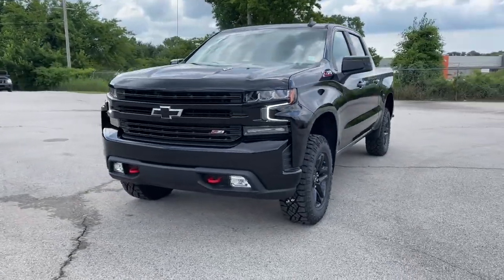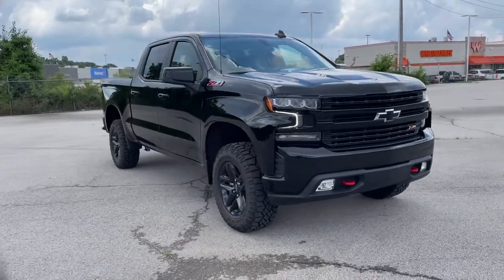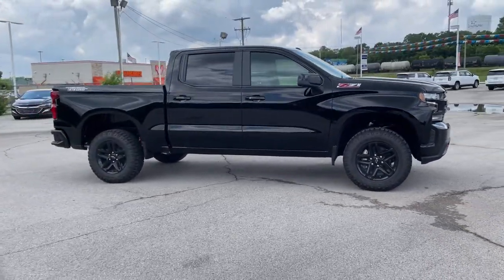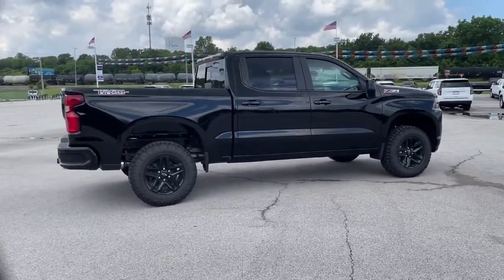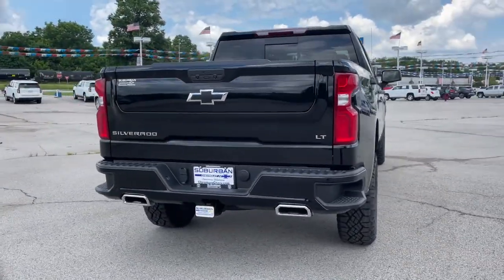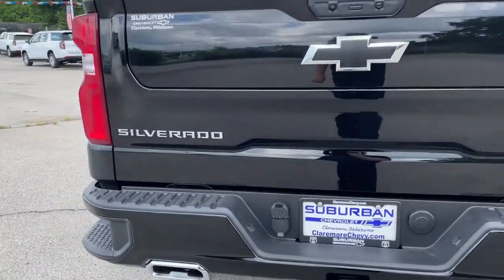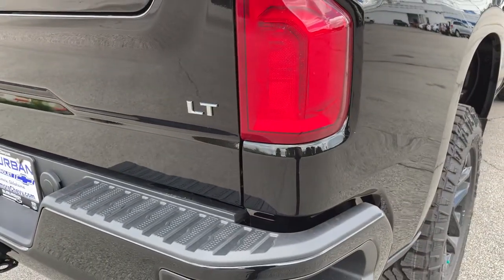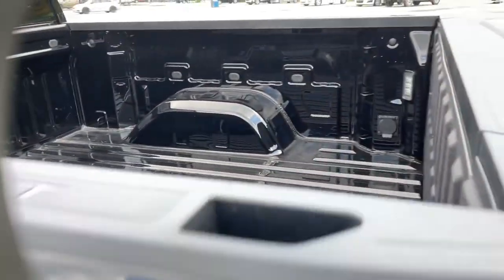2021 Chevrolet Silverado 1500 Owasso, Tulsa, Claremore, Pryor, Broken Arrow, OK N783200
Black New 2021 Chevrolet Silverado 1500 available in Owasso, Oklahoma at Suburban Chevrolet. Servicing the Tulsa, Claremore, Pryor, Broken Arrow, OK area.
2021 Chevrolet Silverado 1500 LT Trail Boss - Stock#: N783200 - VIN#: 3GCPYFEL4MG385500

Suburban Chevrolet
1300 S Lynn Riggs Blvd

Recent Arrival! $3,000 off MSRP!2021 Chevrolet Silverado 1500 LT Trail Boss 4WD EcoTec3 6.2L V8 BlackTo Protect Your Safety, we are currently offering Home Services:Virtual Tour of Vehicle: We will use live interactive video chat to give you a virtual walk around of any vehicle we have in stock.Test Drive at Home: We will bring the vehicle to your home for a no-obligation test drive.Local Home Delivery: If you buy a vehicle, over the phone, email, text. (E-Contract?) We will deliver the vehicle to your home or a place of your choosing.Chargeable Options:MSRPCXH:1LT/1SP/2LT Leather Package$760.00JL1:Integrated Trailer Brake Controller$275.00L87:Engine: 6.2L, EcoTec3 V-8, DI, Dynamic Fuel Mgt, V V T$2,495.00NSS:CREDIT-NOT EQUIPPED WITH AUTOMATIC STOP/START-$50.00PCM:1LT/1SP/2LT Convenience 2 Package$1,300.00QK2:Multi-Flex Tailgate$445.00No Cost Options:C5W:GVW Rating 7000 LbsFE9:Federal EmissionsGU5:Rear Axle: 3.23 RatioMQB:10-Speed AutomaticPCH:1SP/2LT Convenience Package 1 Bucket SeatsRD1:Wheels, 18 x 8.5 High Gloss Black Painted AluminumOther options:2LT:LT Trail Boss Preferred Equipment GroupA2X:Power Seat Adjuster (Driver's Side)A48:Window, Power Rear SlidingA50:Seats: Front, Bucket, Full FeatureAAK:LPO- Floor Liners, 1st&2nd Row, All-Weather, with logoAKO:Glass, Deep TintedAU3:Power Door LocksAVJ:Keyless Open & Keyless StartB30:Floor Covering: Carpet, Color KeyedBTV:Remote Engine Starting PkgC49:Defogger, Rear Window, ElectricCJ2:Climate Control, Electronic - Multi-zoneD07:Center Floor Console, fixedDLF:Mirrors, O/S: Power, HeatedDP6:Mirrors, Outside, Body Color CapE63:DurabedG80:Auto Locking Differential, RearGBA:BlackH0Y:1LT/1SP/2LT/2Z7-Leather, Jet Black, Interior TrimIOS:Chevrolet Infotainment Plus, 8 P/U Screen, 10.2 SUVJHD:Hill Descent ControlK34:Cruise ControlK47:Heavy Duty Air FilterKA1:Heated Seats, FrontKC4:Cooler, Engine OilKI3:Heated Steering WheelKI4:120 Volt Electrical Receptacle, In CabKNP:Transmission Cooling SystemKW7:Alternator, 170 AMPN10:Dual Exhaust SystemN37:Steering Column, Manual Tilt & TelescopingNP5:Steering Wheel: Leather WrappedNQH:Transfer Case: Active, 2-Speed, Auotrac, Rotary DialNZZ:Skid PlateQT5:Tailgate Function--EZ Lift, Power Lock & ReleaseR3O:Tires: LT275/65 R18 C All Terrain, BlackwallR6Y:OPD / Focused Ordering Configuration Not DesiredSAF:Spare Tire LockSNR:Rear Seat: Folding w/ Deluxe StorageT3U:LED Fog Lamps, FrontU2K:SiriusXM Satellite Radio (subscription)U2L:High Definition Radio ReceptionUDD:Driver Info DisplayUE1:OnStar Communication SystemUF2:Lighting, Cargo Box, LEDUG1:Homelink Garage Door OpenerUGA:Red Recovery HooksUK3:Radio Controls -Steering WheelUTJ:Theft Protection System, Unauthorized EntryUVB:Rear Vision Camera, HDXCQ:Tire, Spare: 265/70 R17 All Season, BlackwallYM8:LPO Processing OptionZ82:Trailering Package Price includes: $2000 - Customer Cash. Exp. 08/02/2021
TIRES  LT275/65R18C MT BLACKWALL GOODYEAR WRANGLER DURATRAC  (STD),UNIVERSAL HOME REMOTE,WHEELS  18 X 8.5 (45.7 CM X 21.6 CM) HIGH GLOSS BLACK PAINTED ALUMINUM  (STD),TRAILER BRAKE CONTROLLER  INTEGRATED,POWER OUTLET  INSTRUMENT PANEL  120-VOLT  (400 watts shared with (KC9) bed mounted power outlet),BOSE SOUND SYSTEM  PREMIUM 7-SPEAKER SYSTEM  with Richbass woofer,ENGINE  6.2L ECOTEC3 V8  (420 hp [313 kW] @ 5600 rpm  460 lb-ft of torque [624 Nm] @ 4100 rpm); featuring all-new Dynamic Fuel Management that enables the engine to operate in 17 different patterns between 2 and 8 cylinders  depending on demand  to optimize power delivery and efficiency,REAR AXLE  3.23 RATIO,CONVENIENCE PACKAGE II  includes (UG1) Universal Home Remote  (A48) rear sliding power window  (KI4) 120-volt power outlet  (KC9) 120-volt bed-mounted power outlet  (IOS) Chevrolet Infotainment System with 8 diagonal color touch-screen with (MCR) USB ports  SiriusXM with 360L  (U2L) HD Radio and (UVB) HD Rear Vision Camera Includes (UQA) Bose Premium Sound System. Certain 21MY vehicles will include (RG0) Not Equipped with HD Radio  which removes (U2L) HD Radio. See dealer for details.),LT TRAIL BOSS PREFERRED EQUIPMENT GROUP  includes standard equipment,SEATS  FRONT BUCKET  with center console (STD),WINDOW  POWER  REAR SLIDING  with rear defogger,TAILGATE  MULTI-FLEX  with six functional load/access features,HD REAR VISION CAMERA,